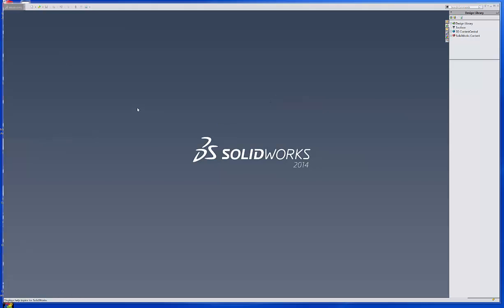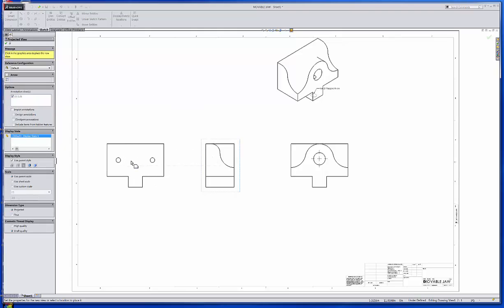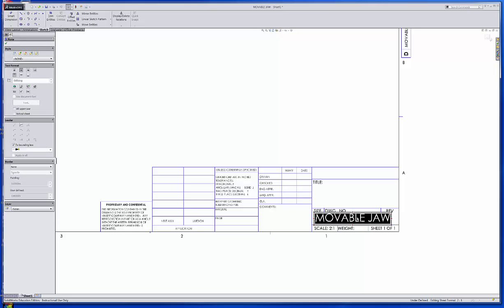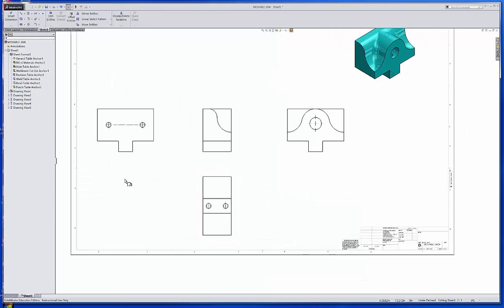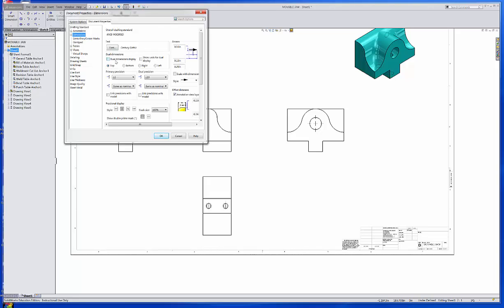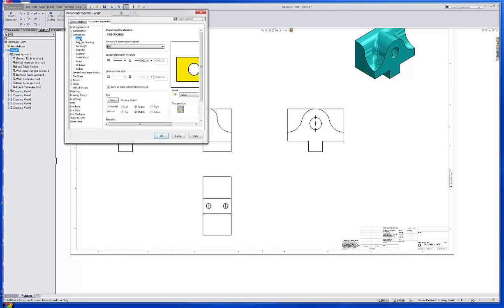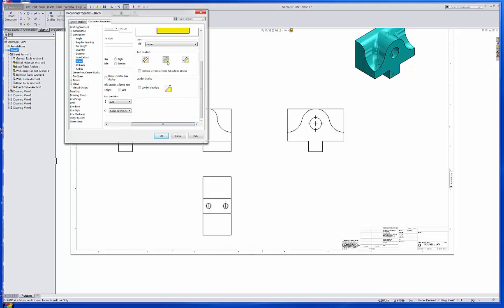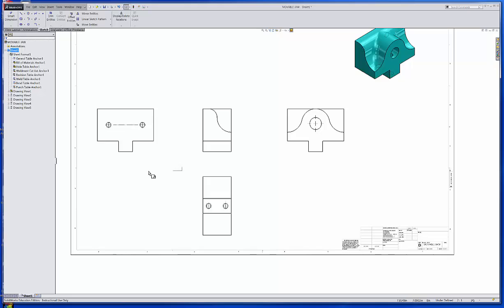2D DRAWING SETUP AND DEFINE VIEWS